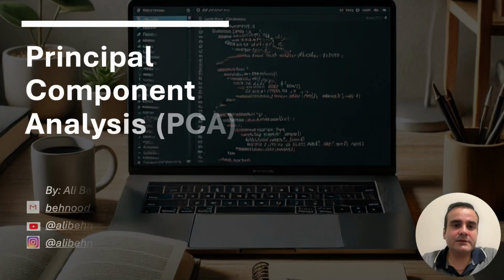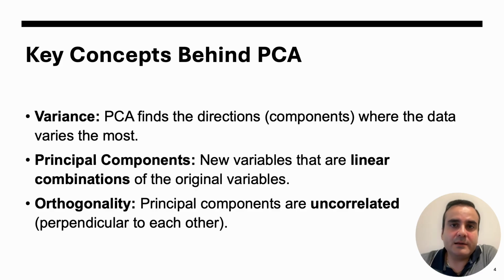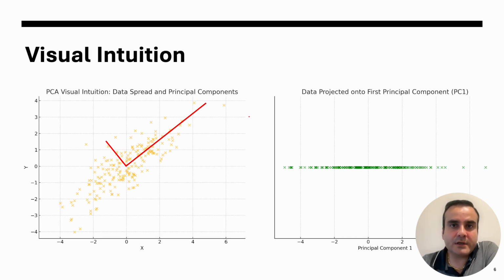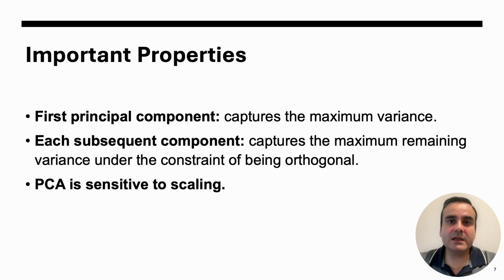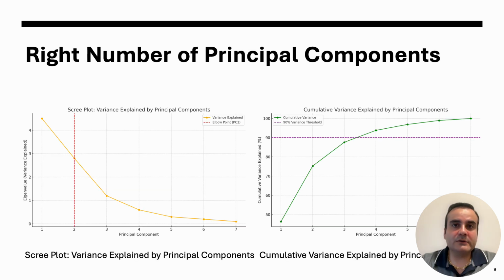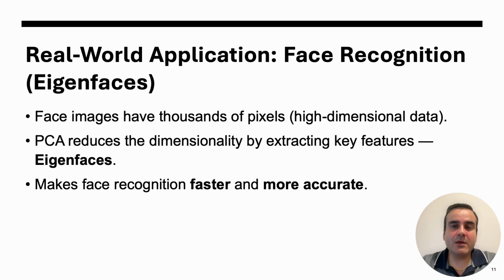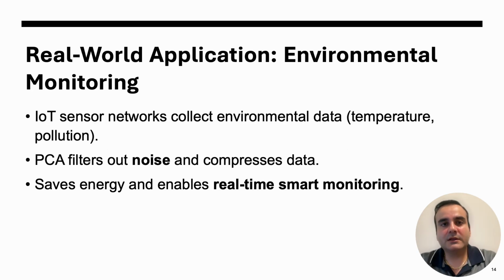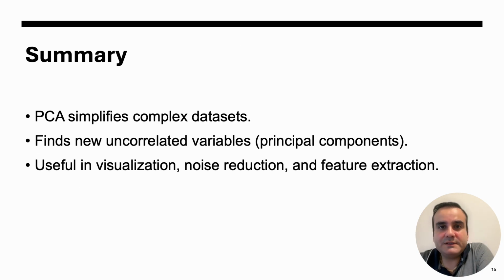Principal component analysis (PCA)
Unlock Principal Component Analysis (PCA) with a clear, practical demo. We’ll build intuition and pick the right number of components using scree & cumulative variance. You’ll also learn when PCA is the wrong tool.

• When (and when not) to use PCA
• Covariance, eigenvectors/eigenvalues, explained variance
• Choosing k (scree elbow, ≥95% variance)
• Proper workflow: split → scale → PCA → model (no leakage)
• Common pitfalls & alternatives (Kernel PCA, PLS/LDA, UMAP/t-SNE for viz)